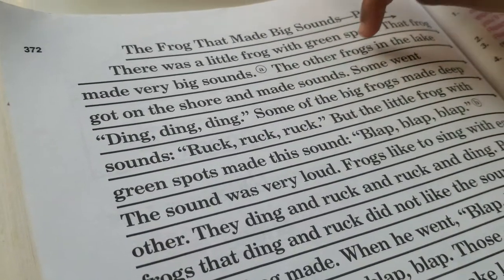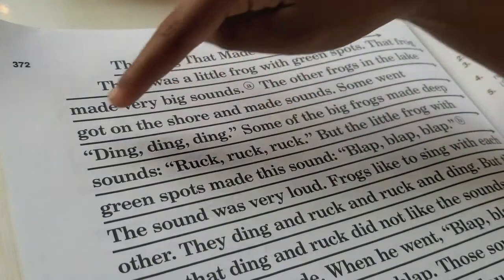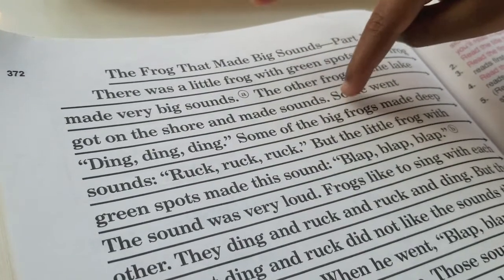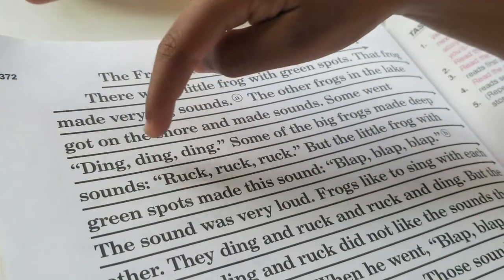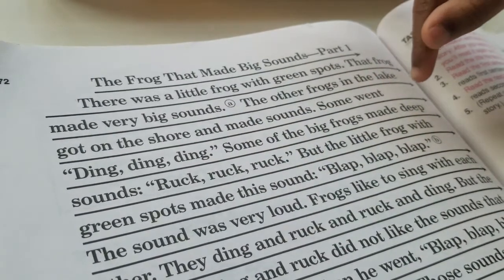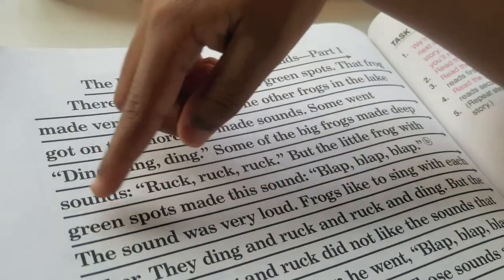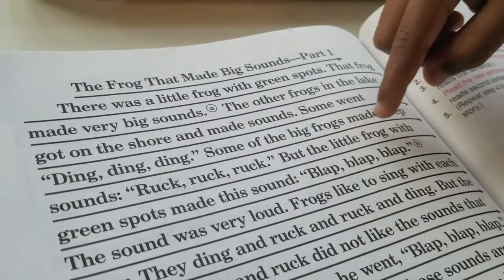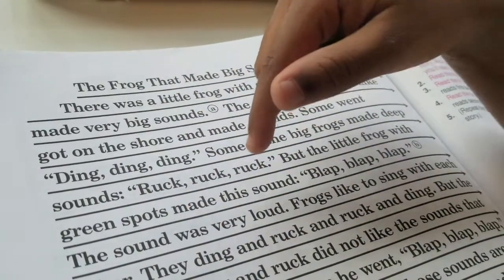Reading Curriculum | A Kid's Point of View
Learn what a five year old thinks about his experience learning to read using the Teach a Child to Read in 100 Easy Lessons curriculum. This review is based on his experience completing 90 percent of the lessons. Every child learns differently, so I share some tools I used to aid in his success of learning and loving reading.

~Product Resources ~
Teach Your Child to Read in 100 Easy Lessons

Leap Frog:Letter Factory

Bob Books, Set 1: Beginning Readers

Title email "Inspire Me"- ask a question, leave a comment or request a printable.
Never miss a vid~ Receive updates on the release of future content.

Green Screen Button- Rayhan 360
Original Music-

"Hakuna Matata" by Hook Sounds
"Carpe Diem" by Kevin McLeod
"If I Had A Chicken" by Kevin McLeod
"Dog Park" by Silent Partner Music